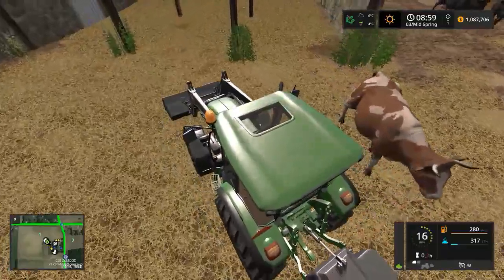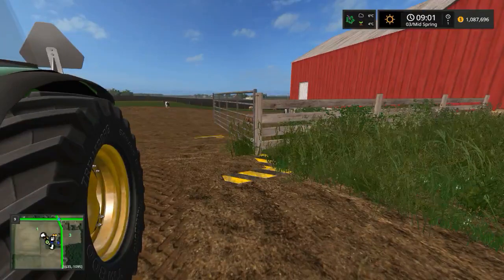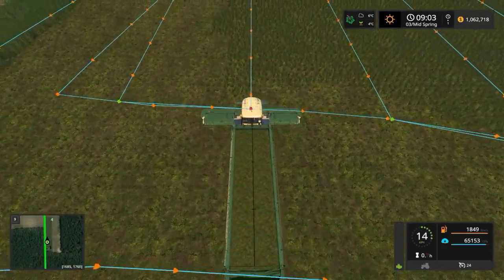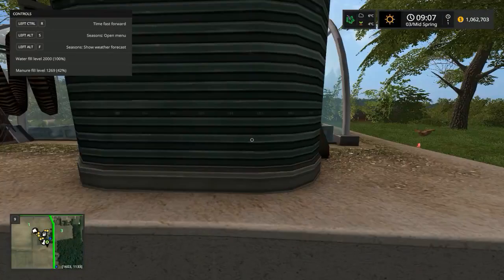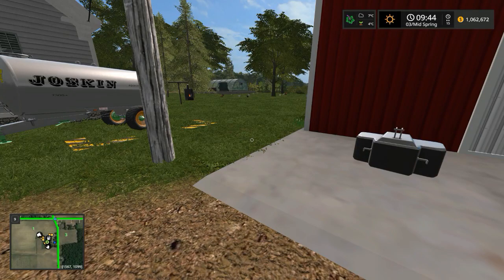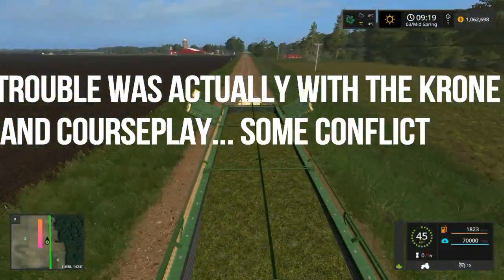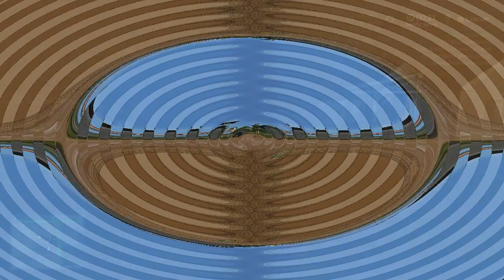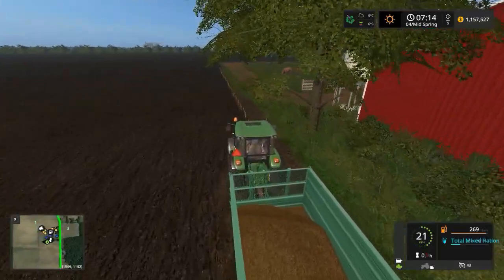Cloaked Krone Wars, Blake Farm E04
Ignorant of the trouble that is crashing my game, we push through to get the Grass work done... only much later i discover the problem...